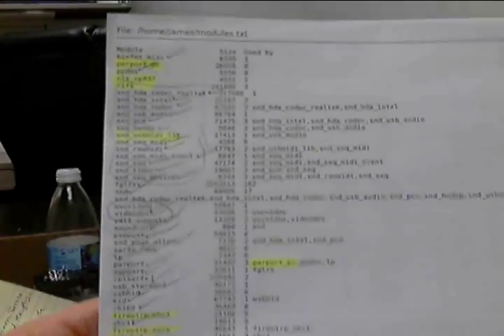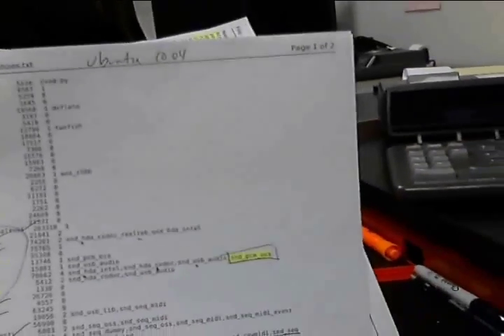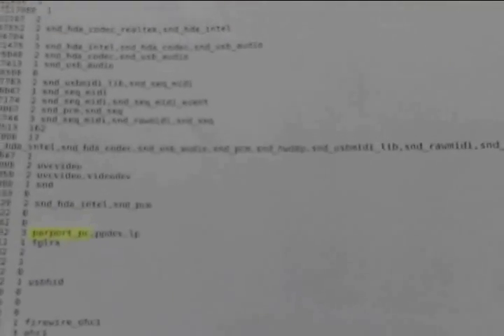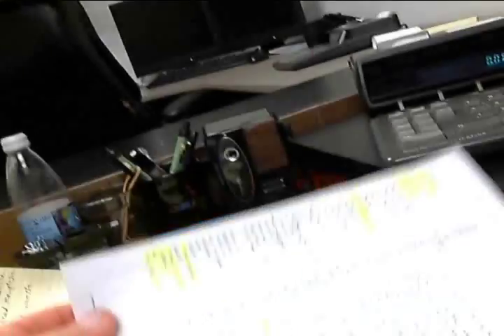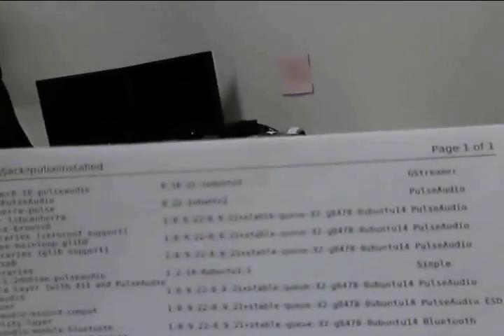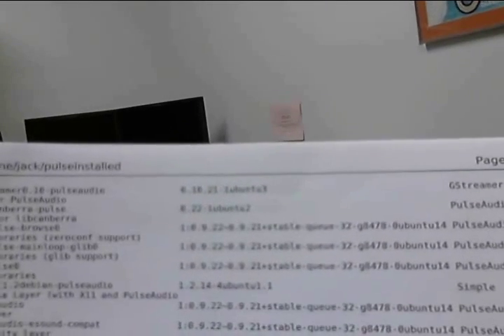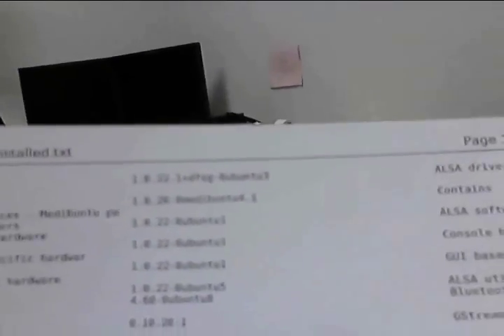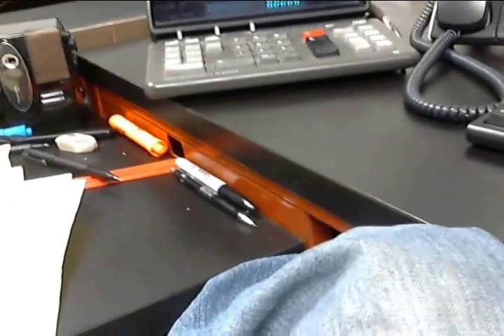More on Pogo Sound in Ununtu 10.10 / 10.04 Part 2 - Redone See My Video Concise Solution